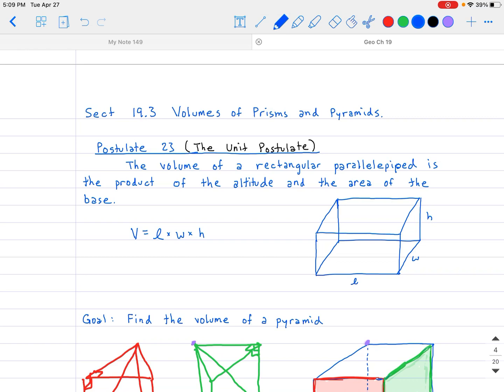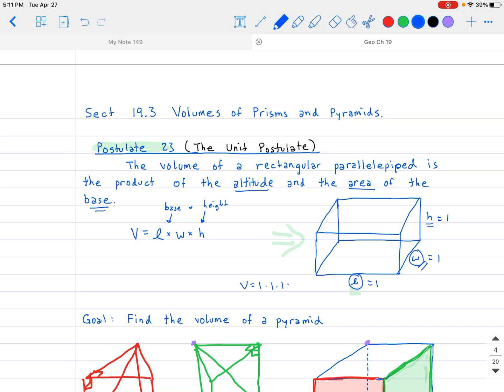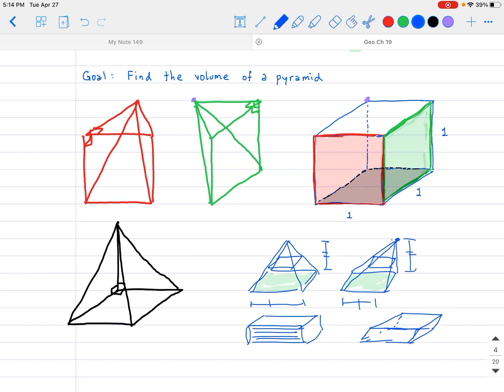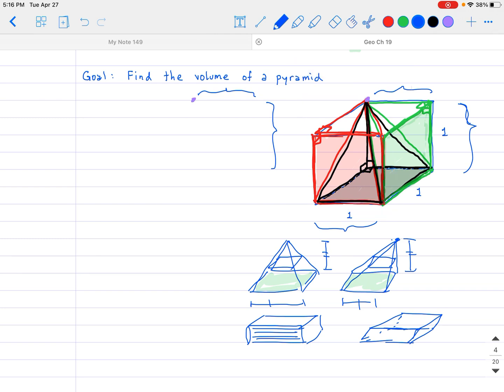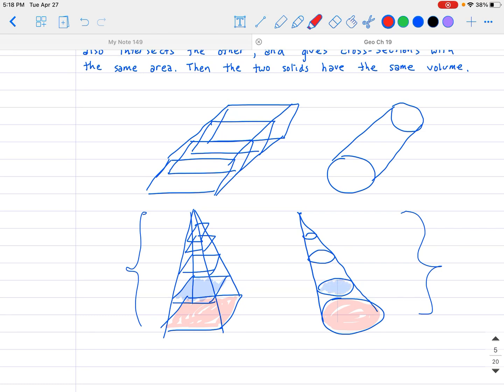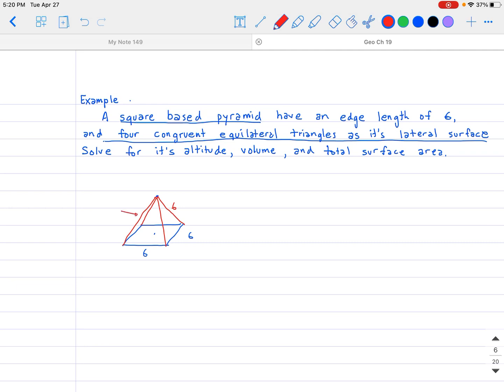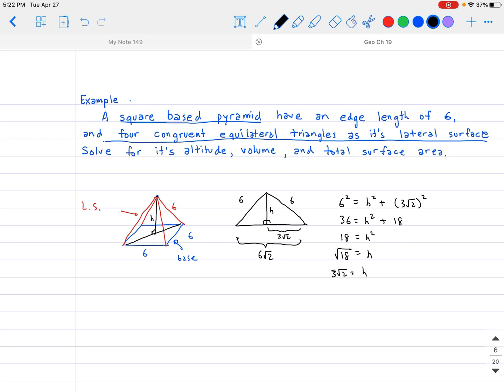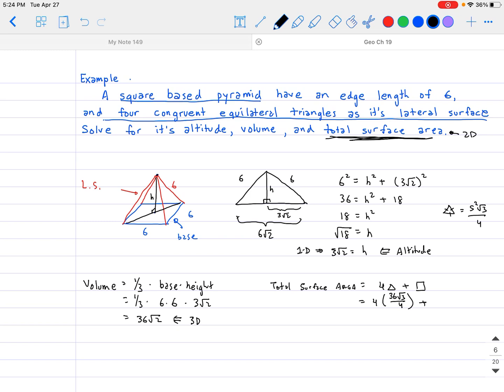Geometry: Moise 19.3 (Volumes of Prisms and Pyramids)